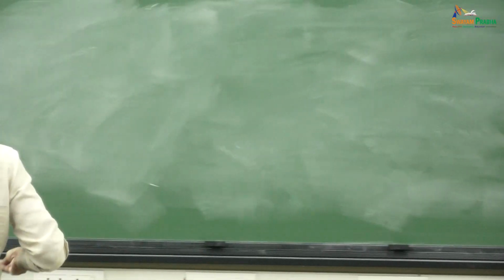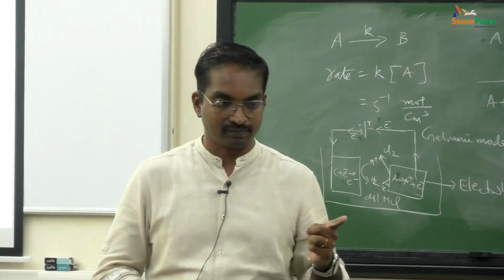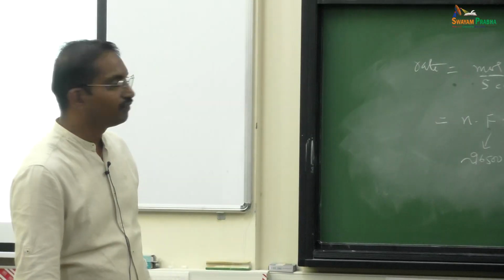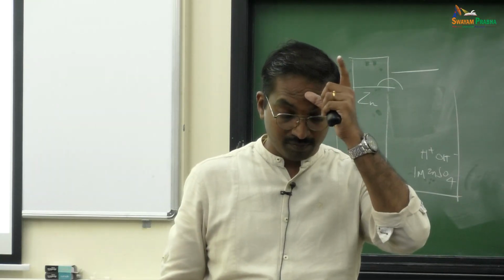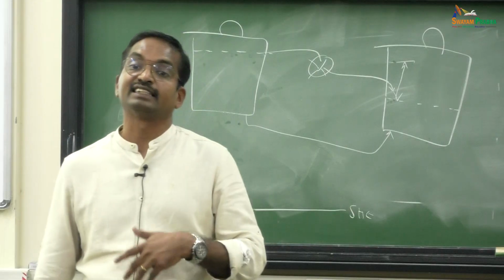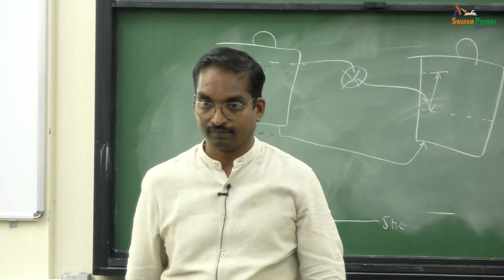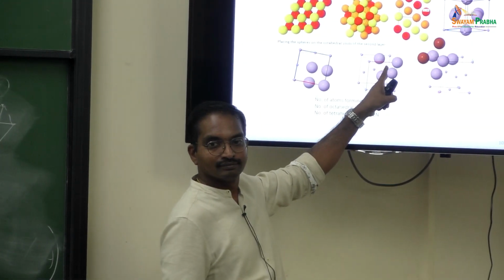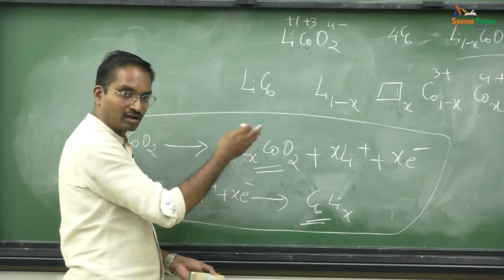Electro Chemistry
Subject : Chemistry